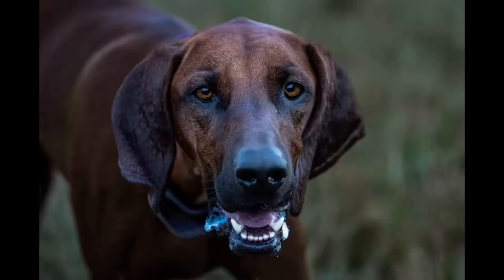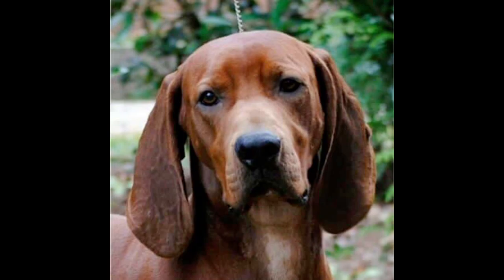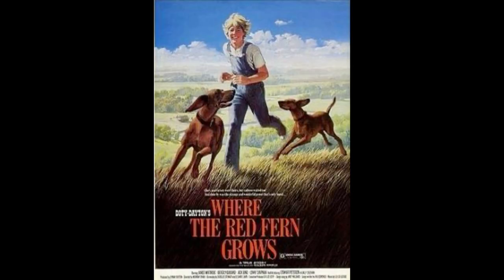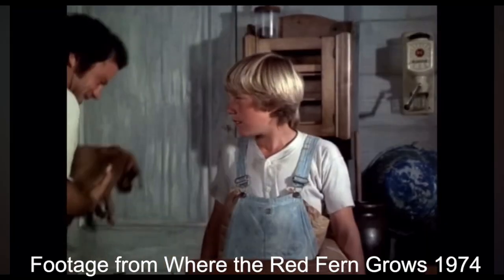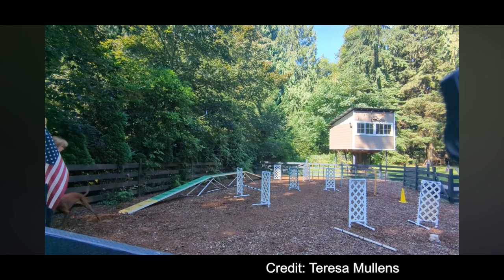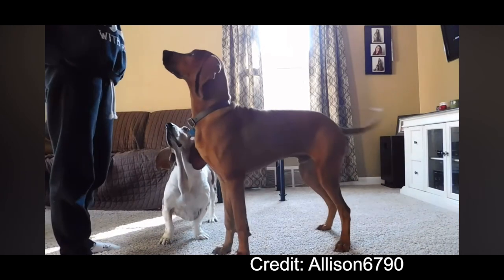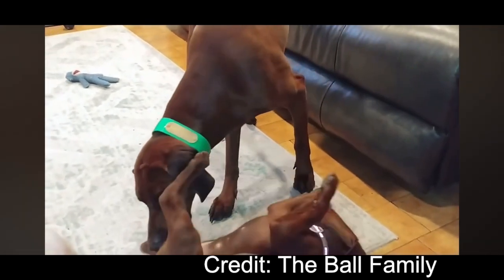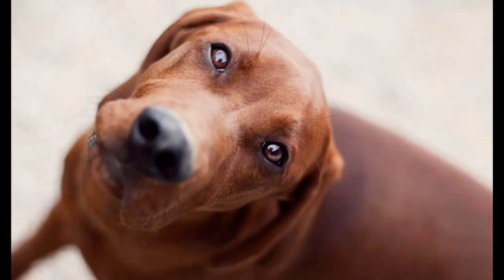SPEAK. Ep62: The Redbone Coonhound